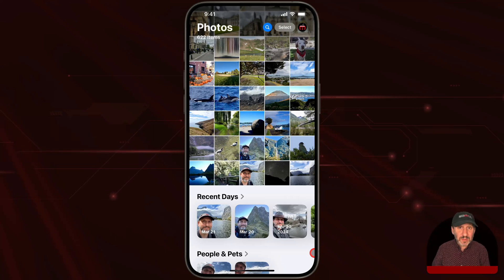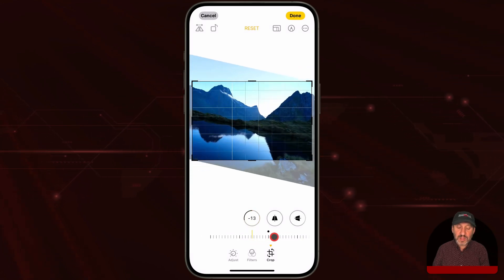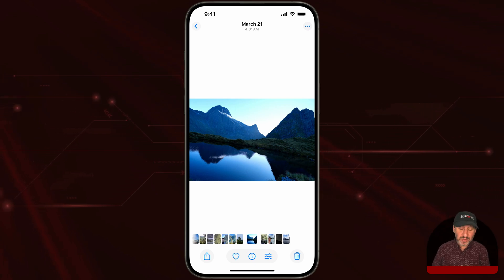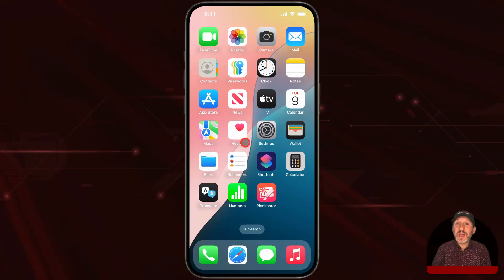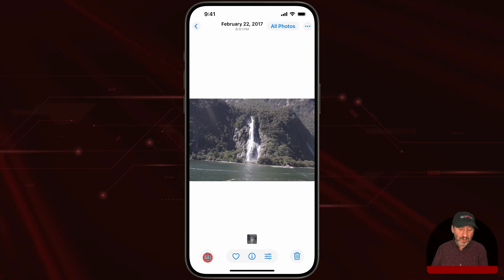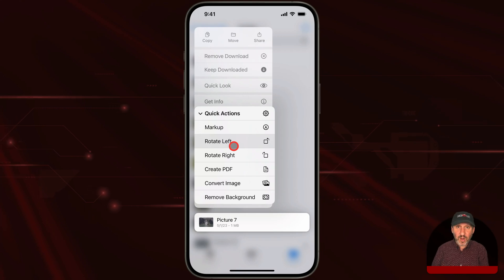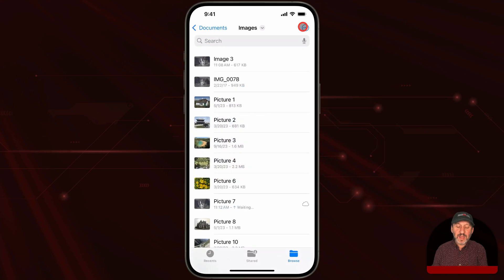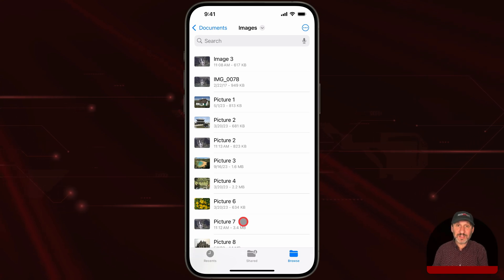How To Rotate and Flip Photos On An iPhone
You can flip photos, or rotate a photo 90 degrees or a smaller amount to straighten it or match the horizon. It is quick and easy in the Photos app, but also can be done with an image file in a variety of ways.

00:00 Intro
00:17 Flip and Rotate In the Photos App
02:44 Rotate an Image File With the Photos App
04:42 Quick Rotate 90 Degrees In Files
05:06 Rotate Using a Third-Party App (Pixelmator)
06:34 Rotating Using Only the Files App